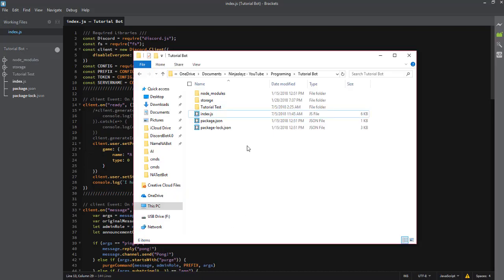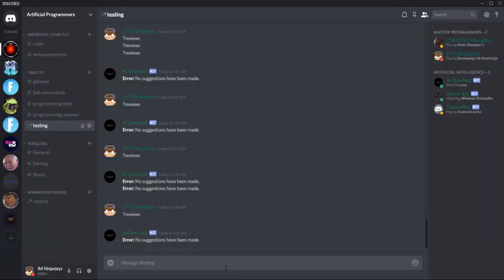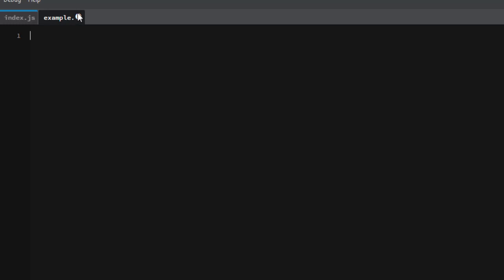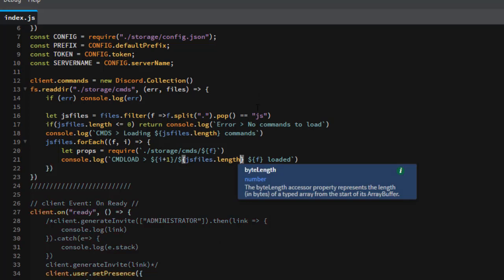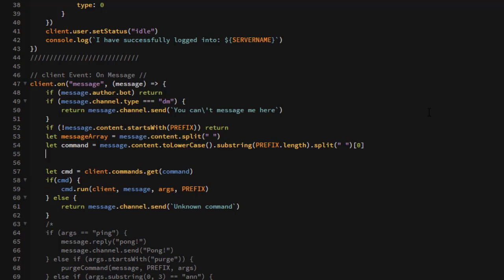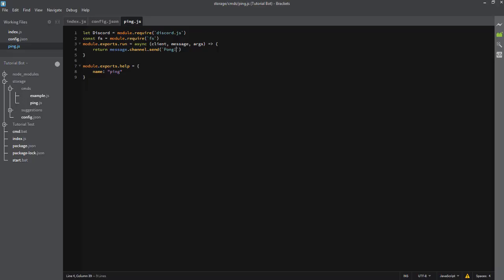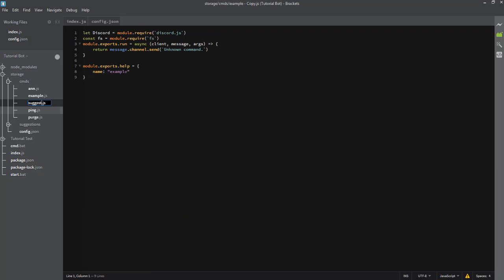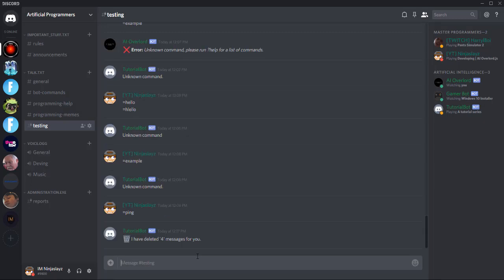How To Make A Discord Bot: Cleaning Up Our Code [4]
Hey guys, I'm back at it on YouTube and I mean it this time. School is out, I got plenty of time to develop, and I have gained LOTS of knowledge in programming so that now I can teach you guys the best way to execute it.

That's all for today, hopefully you guys enjoyed the video and expect another video in the coming week!

My "Stuff"
My Gaming Groups Website!